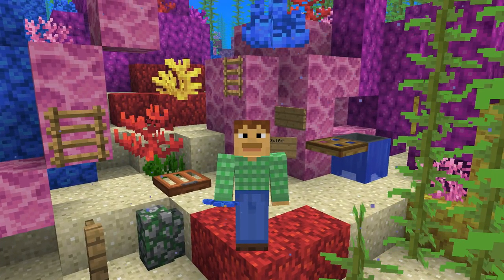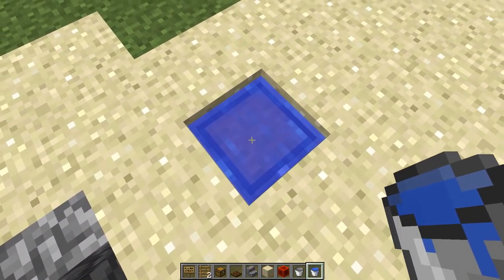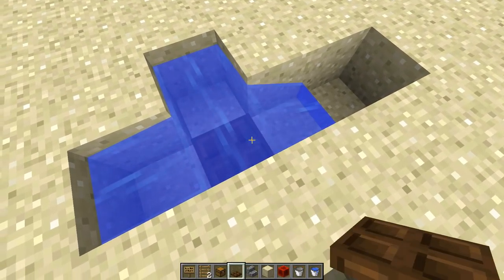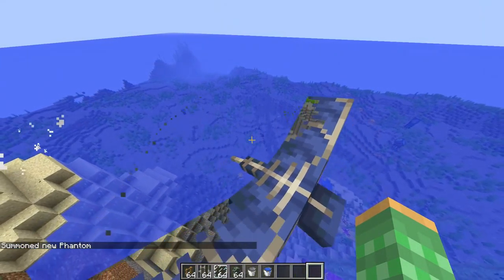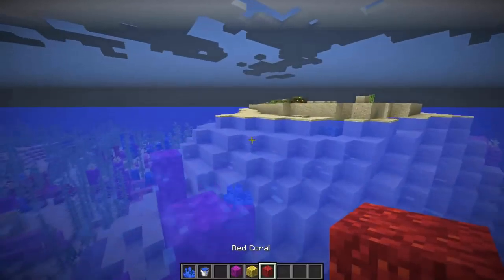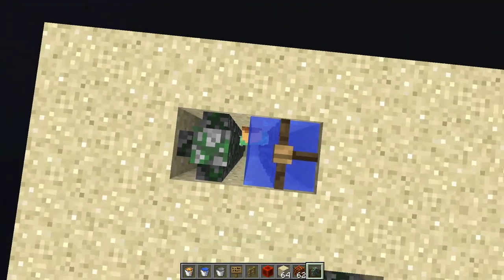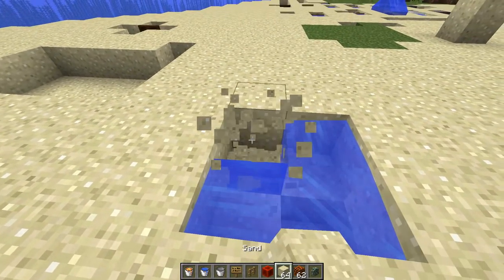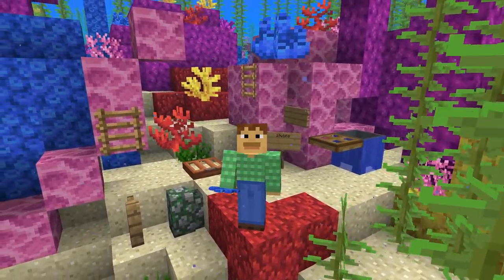Fast Ladders!- Snapshot 18w10d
In this latest snapshot they added more blocks to be waterlogged, natural gen coral, and small tweaks across the board. I also discovered a few strange bugs during the testing which I show. Enjoy!

Rays Works